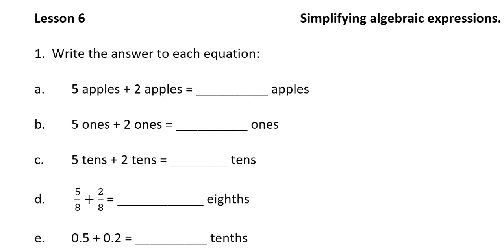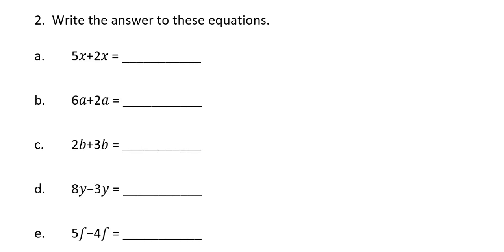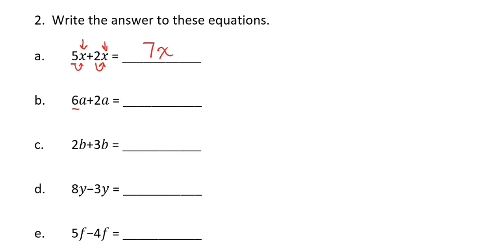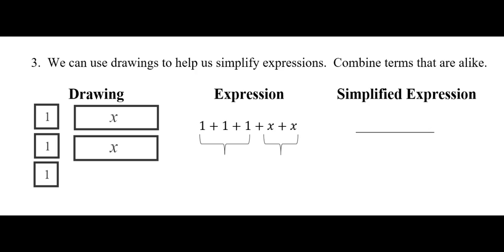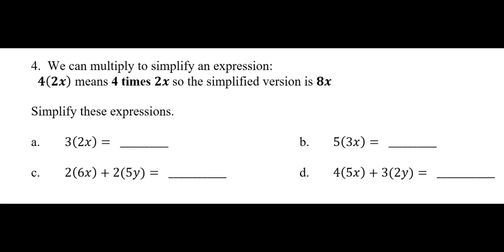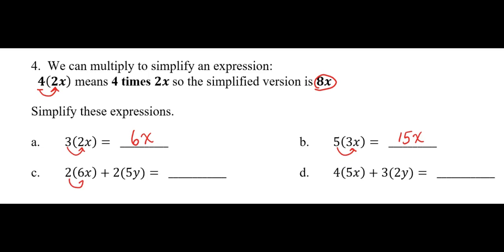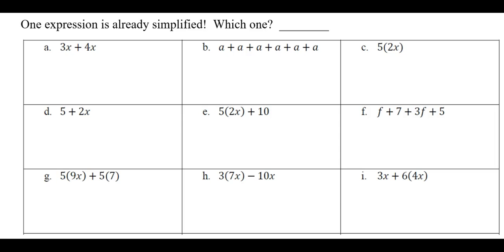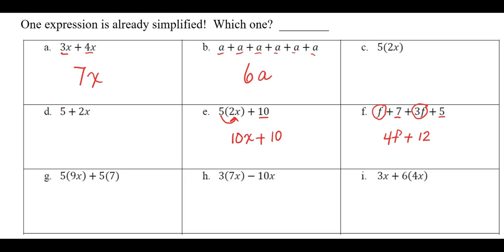G6 M4 L6 Tutorial